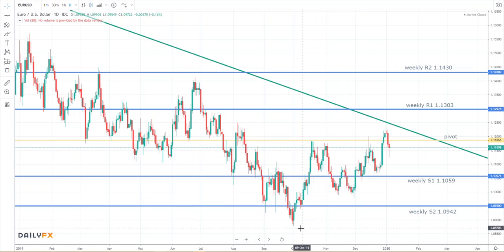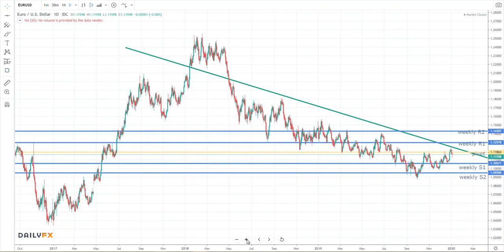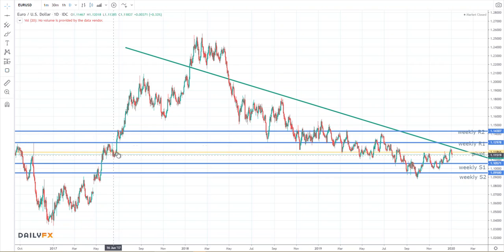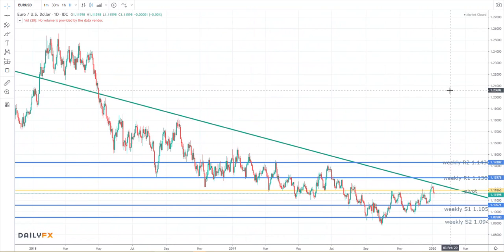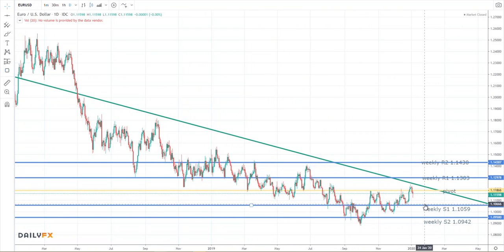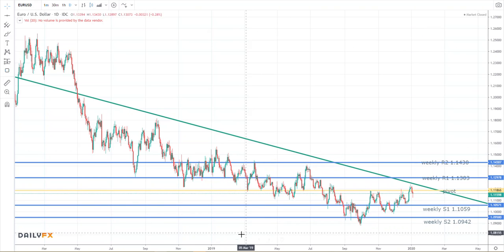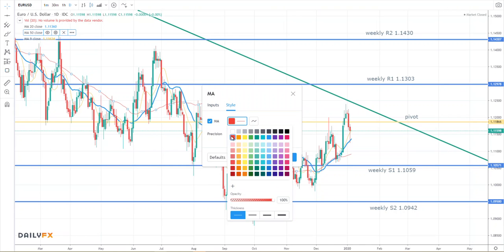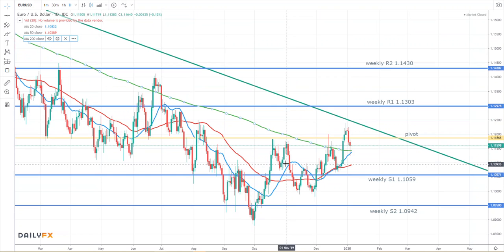EURUSD Weekly Analysis - Week of Jan 5th 2020 - Practical Forex Trading